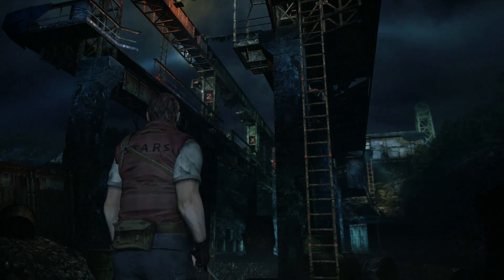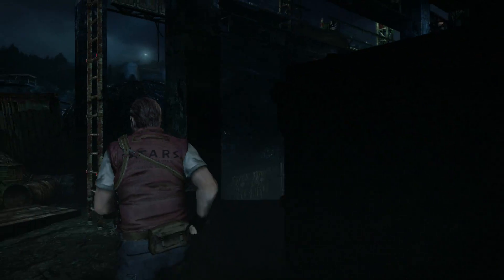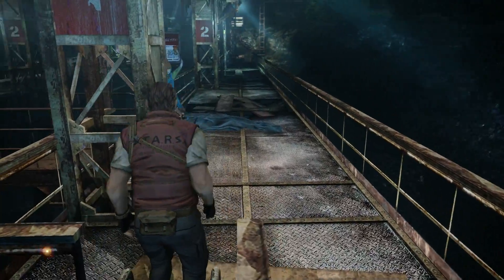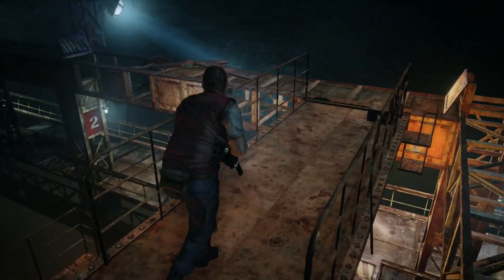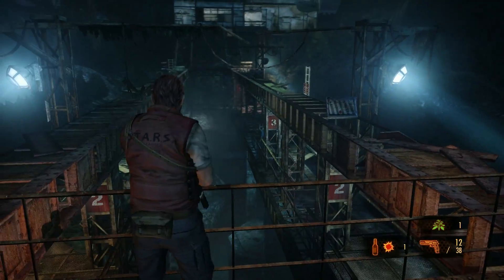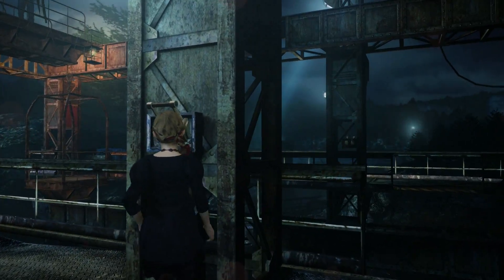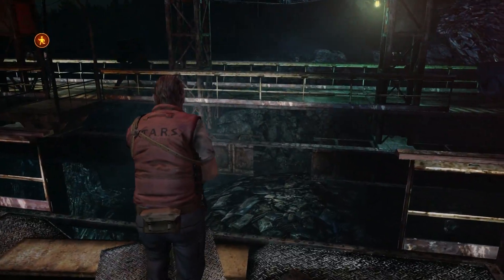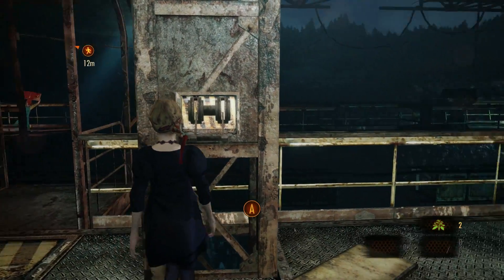Resident Evil Revelations 2 Barry Bridge Crane Shotgun Solution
A quick how to grab the auto shotgun and traverse the massive Resident Evil Revelations 2 Barry Bridge Crane puzzle in Episode 4 Barry's campaign.